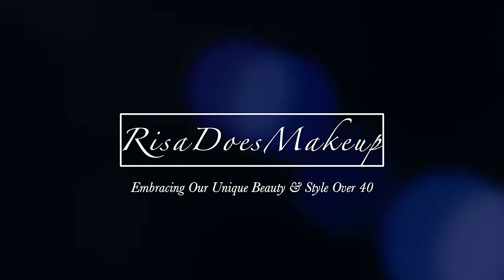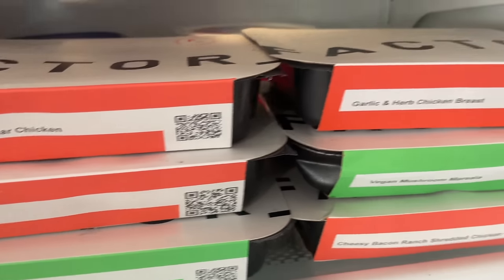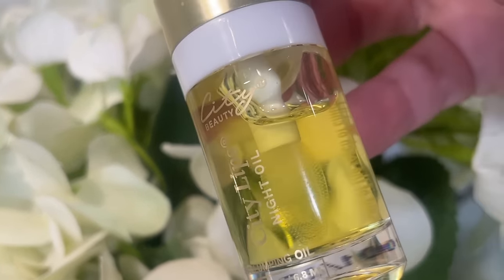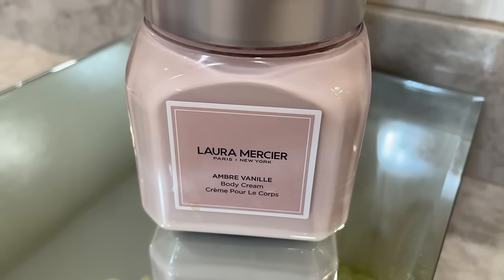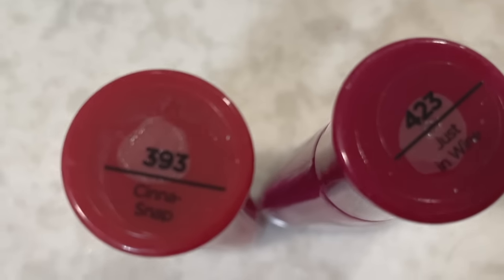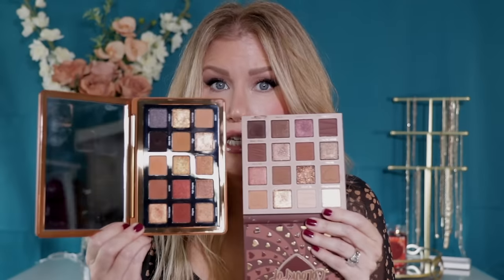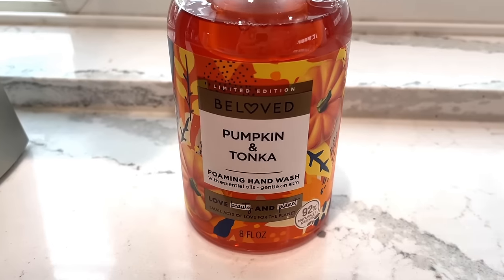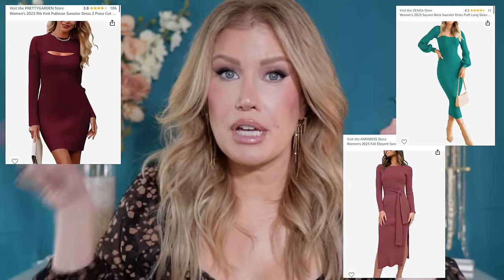15 FALL ESSENTIALS YOU NEED IN YOUR LIFE- Beauty, Fashion & Home Must Haves!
15 Fall Essentials You NEED In Your Life- Beauty, Fashion & Home Must Haves!
Fall is upon us and today I'm sharing many of the products/clothing items that I simply can't live without as the weather turns cooler.

Laura Mercier Amber Vanille Body Cream
(it appears this has been reformulated, and the one I have I only found on Amazon for much higher price, which is strange because I just bought mine at Nordstrom!)
2 Pack Ribbed Bodysuits
Knee High Boots
Small Black Leather Purse
Gold Earrings from Amazon

♡Amazon Sweater Dresses I Love♡

♡My earrings are from TJ Maxx

Uncommon James
Kendra Scott